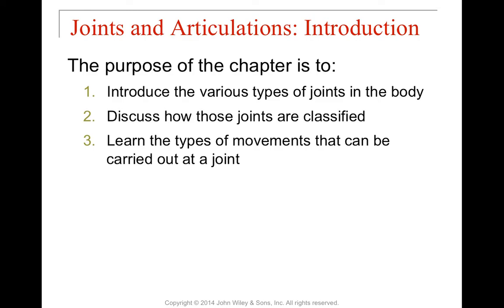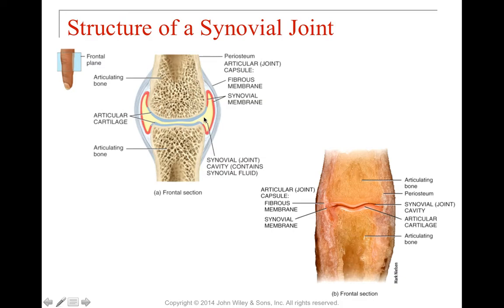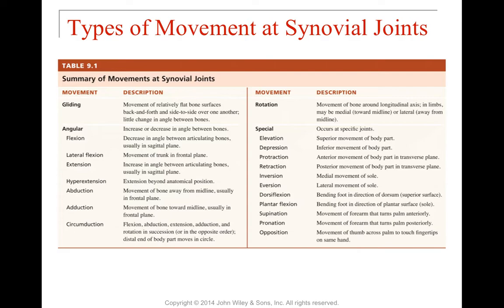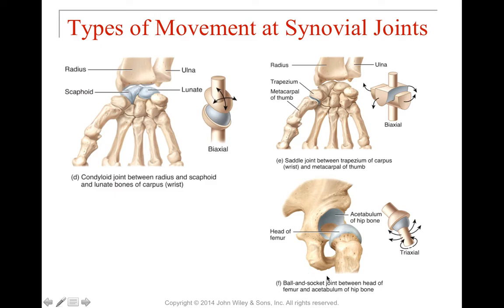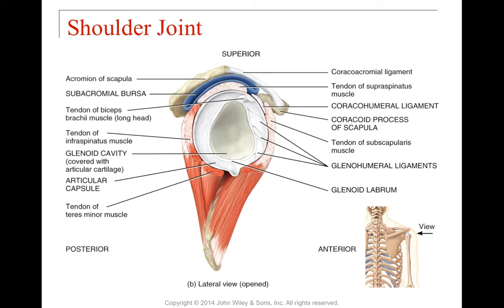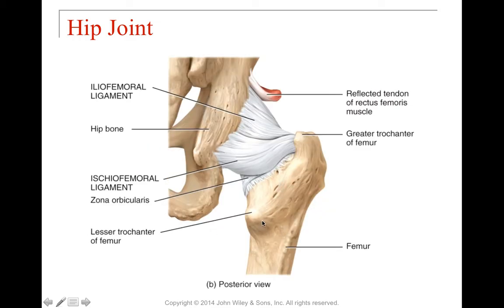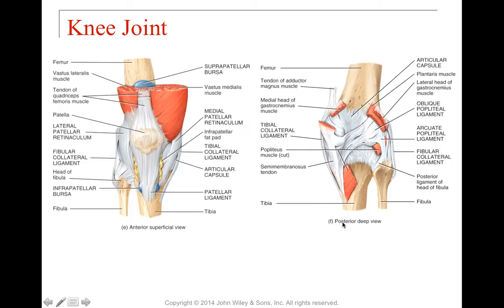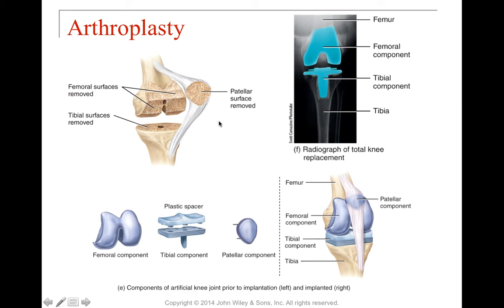BI151 UNIT 9 JOINTS AND ARTICULATIONS